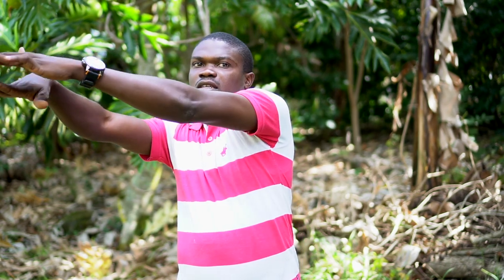Interview with Haitian Breadfruit Farmer-Agronomist Pierre-Moise Louis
What are the farming techniques and practices used by Haitian breadfruit growers? In this on-farm interview (filmed in Hawaii), we talk story with Pierre-Moise Louis on how he prunes, fertilizes, spaces trees, and much much more!

0:03 Introduction
0:10 How do you prune?
2:23 How much do you prune big vs. small trees?
3:57 What is the result after pruning?
4:37 What is the best height?
6:03 Do you Fertilize?
11:11 How often do you fertilize?
12:45 Do you intercrop?
13:23 How far apart do you plant?
14:47 Do you have any pests or diseases?
16:12 Can you share any cultural or origin stories?
17:28 Do you feel a spiritual connection to tree?
18:28 Do you ever have premature fruit drop?
19:16 What’s the most common way to eat breadfruit?
20:51 What varieties do you grow?
21:19 How do you process breadfruit?
22:42 How do you store fruit?
23:25 What are the markets for breadfruit?
24:49 Do you use other parts of the tree besides the fruit?
26:24 Is breadfruit the main staple food in Haiti?
27:35 Are there special festivals for breadfruit?
28:47 Can you talk about your breadfruit enterprise?
32:31 How did you learn about breadfruit?
33:24 Final words!

Hawaii Ulu Coop IG: hawaiiulucoop
Presenter: Pierre-Moise Louis
Video Credit: Marcus Woo IG: mobilemarcus

Looking for more farming videos? Check out some of our other videos!